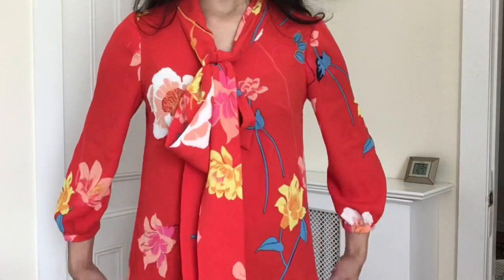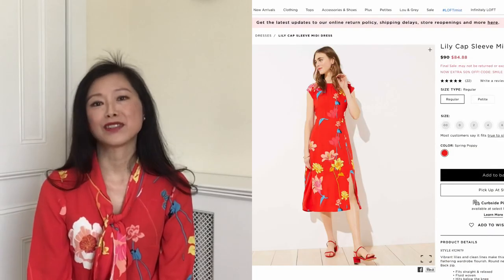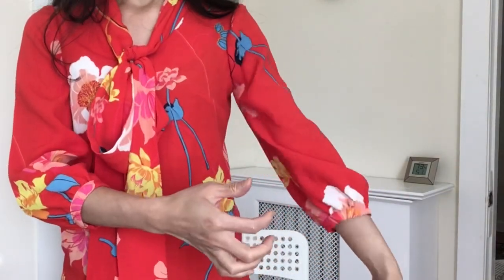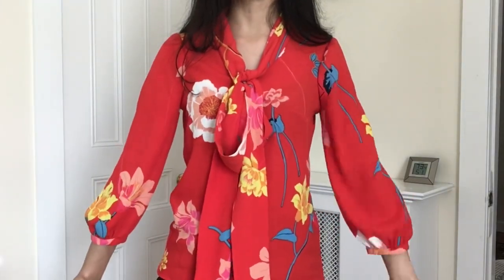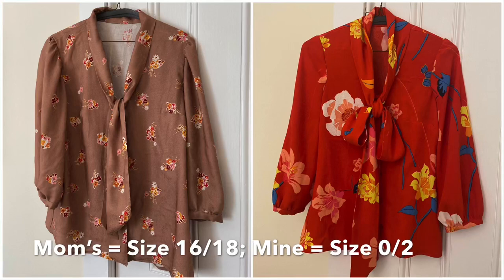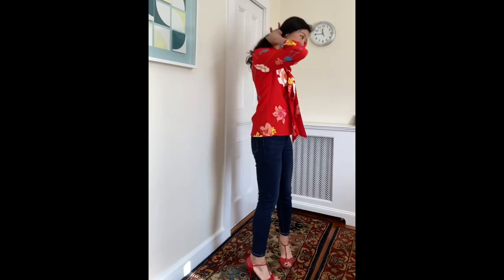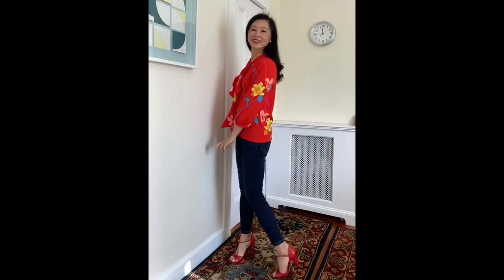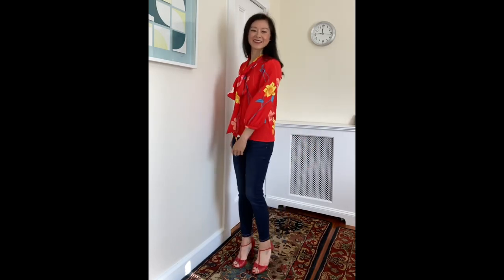43. Mood Sewciety Onella Pussy Bow Blouses (Free Pattern) + New Look 6843 Skirt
A New York City tax lawyer learning to sew (mainly for work) in her non-billable time using fabrics made from natural/compostable fibers in an effort to live a more natural life and to reduce the impact on the environment from our fashion waste.

Sewing machine = Bernina B530 with adjustable presser foot pressure purchased used on eBay in 2020.  Love it!

Serger/Overlocker = Brother 1034.

Sew Custom to see how to construct the collar/bow-tie portion - The Making of My PussyBow Blouse - YouTube Video

Cost per garment (size 8 on regular commercial patterns, EU 34, size 0/2 of the Onella Blouse pattern) is rounded up to the nearest higher $0.50.

1.  Ann Taylor Loft Refashioned Orangey Red Blouse: $26 for two dresses, 6 x 12 mm buttons at $0.25 each.  Total cost of garment = $27.50.

2. Navy Blue Silk Crepe de Chine Blouse: 2 yards of 45” silk crepe de chine from moodfabrics.com at $25.99/yard.  9 x 12 mm buttons at $0.25 each.  Total cost of garment = $54.

3. Black Feline Viscose Emsemble: 2.5 yards of 59” viscose from moodfabrics.com at $9.99/yard  Lining = 1.5 yards of black rayon lawn from fabric.com at $5.93/yard. 6 x 12 mm buttons at $0.25 each. Zipper = $1.  Total cost of garment = $37.50.